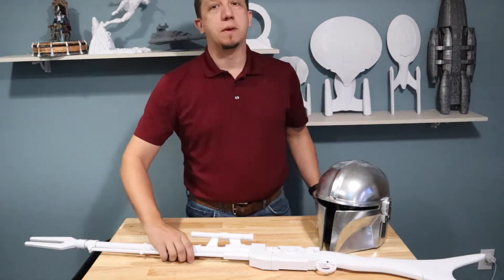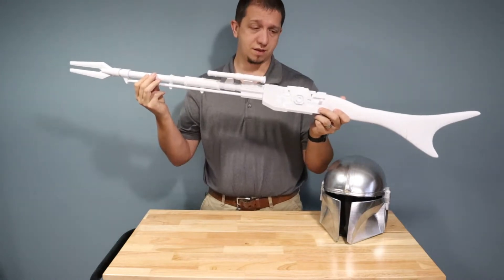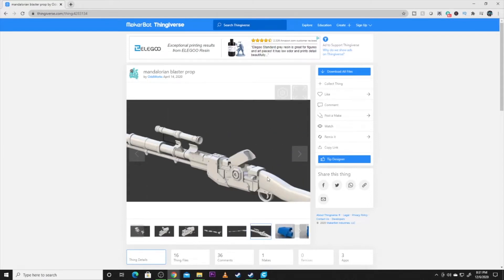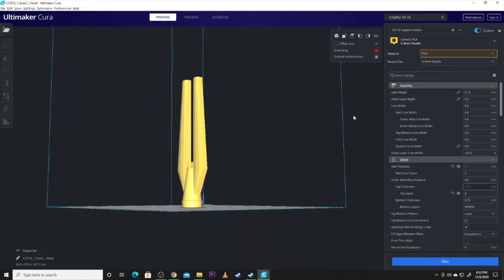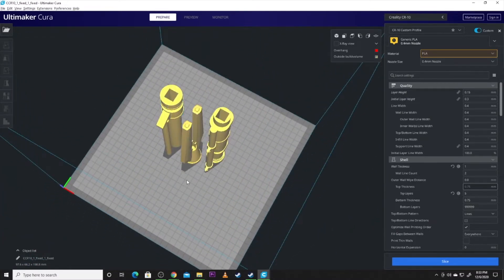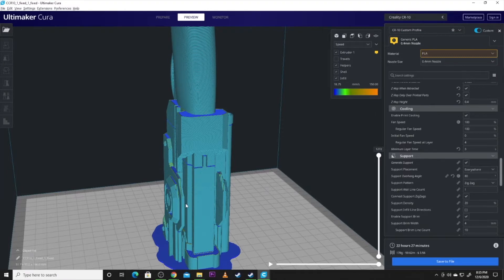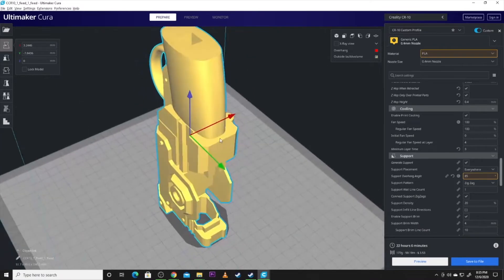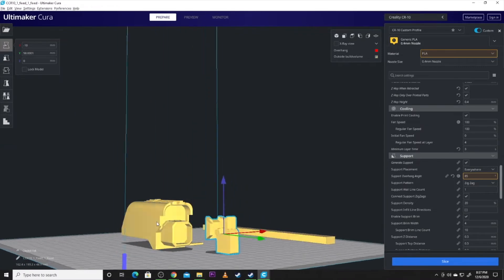3D Printed Mandalorian Rifle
Your 3D printed Mandalorian Rifle tutorial and time lapse. This video will teach you how to build a Mandalorian Riffle with 3D printing. Whether for show or costume, this is an impressive 3D print. It takes some effort to put together, but this will show you step-by-step how to get to your 3D printed gun. This is the way!

🗒 Show Notes 🗒

0:00       ▶️  Introduction
1:39       ▶️ To The Computer
9:50       ▶️  To the Timelapse
14:01     ▶️ The Final Product
14:56     *️⃣  Recap

🟩 All Credit for the design of the model to: OddWorks

Tools and Products used to make this model:

🟩 My favorite filament Inand PLA+
🟩 Creality CR-10V2 from Amazon